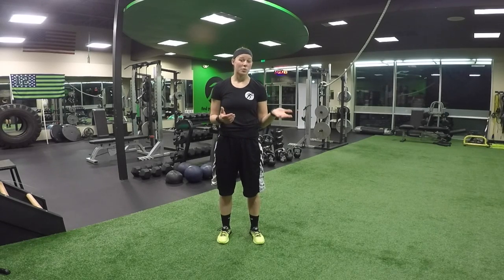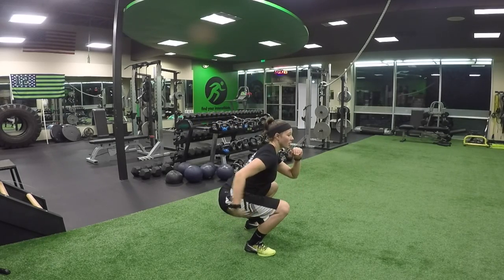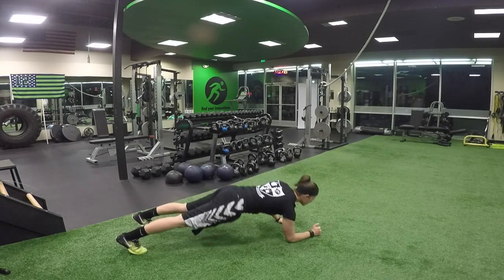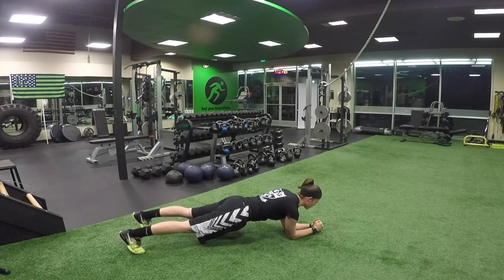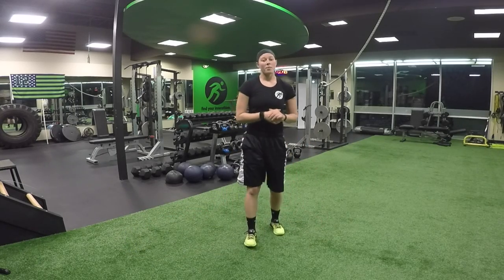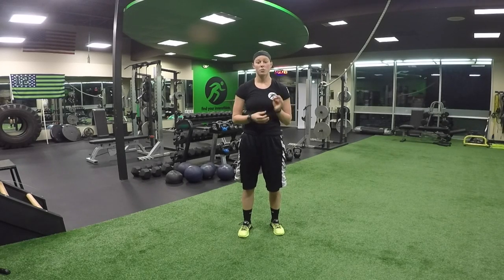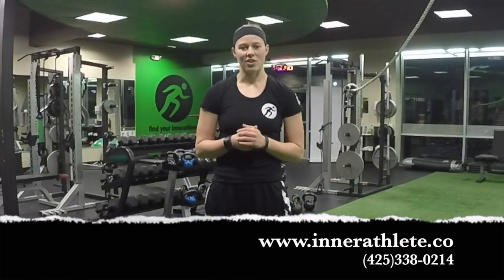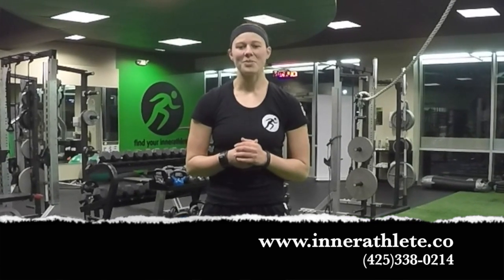Circuit of The Month: March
Perform this circuit for 3 Sets of 10-12 Repetitions! For more information about Inner Athlete Fitness Studio visit us